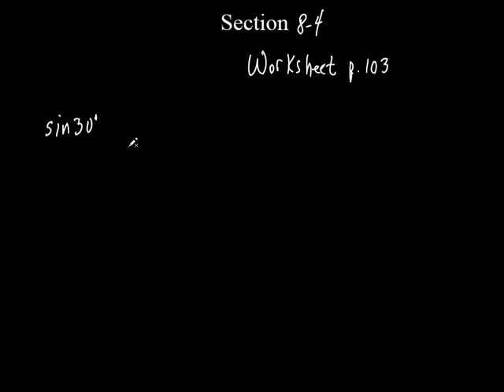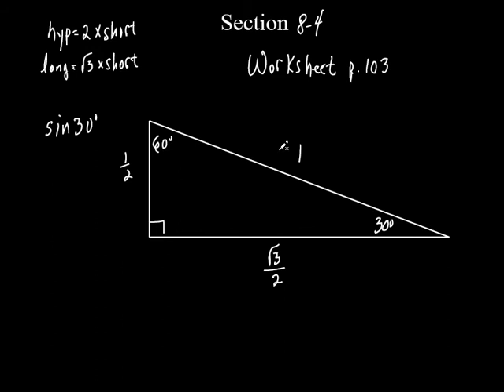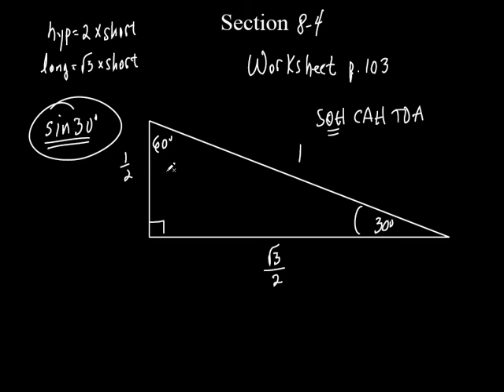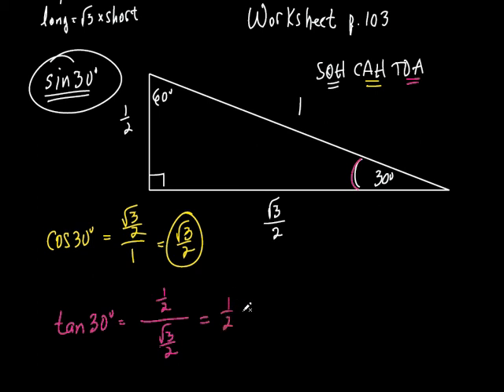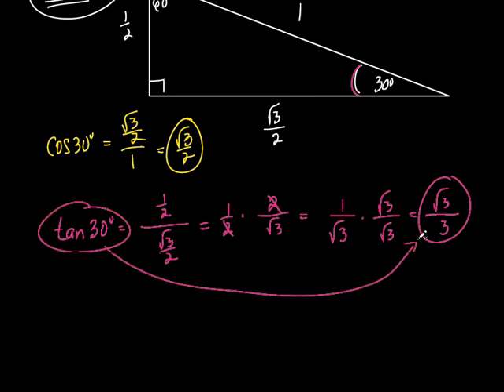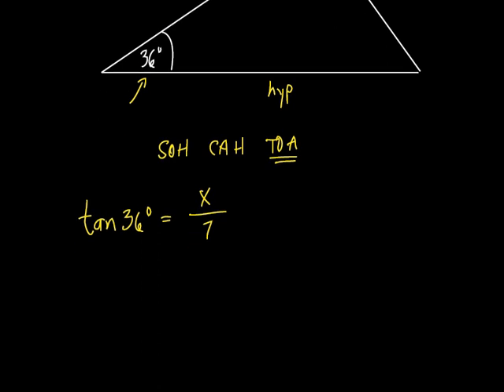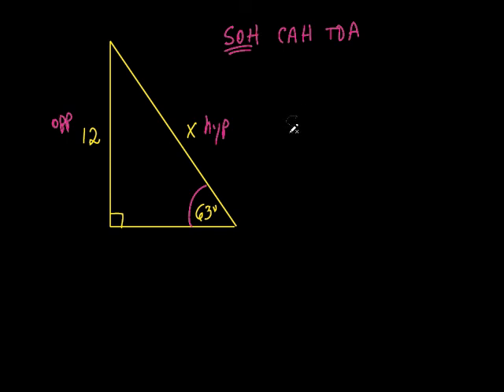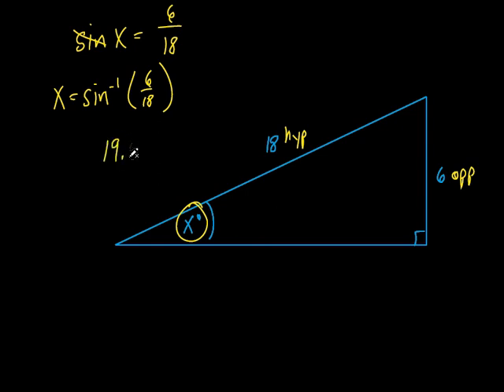3 Section 8 4 Worksheet